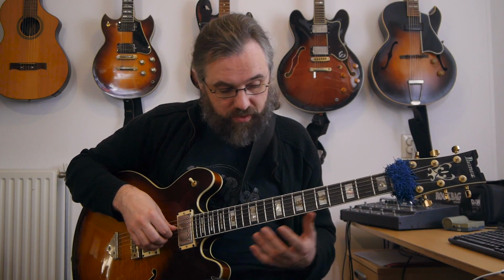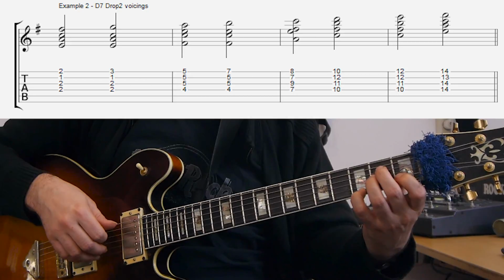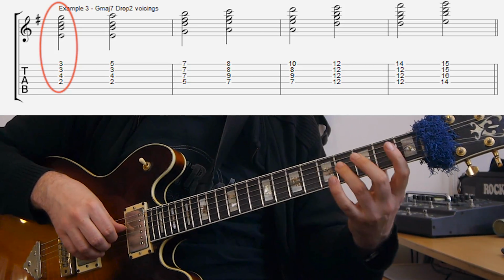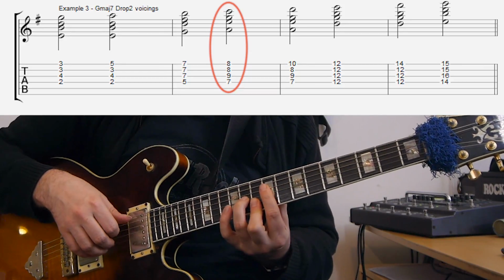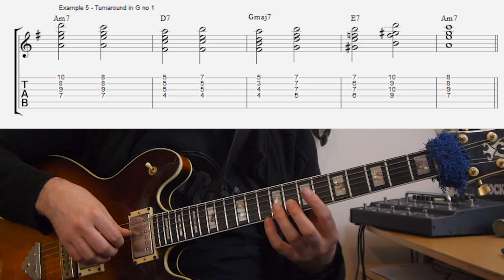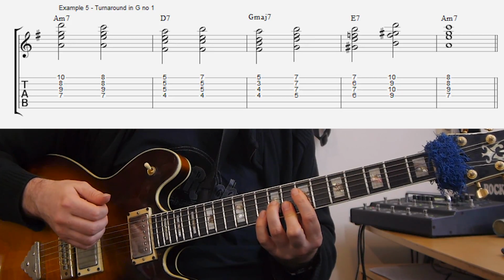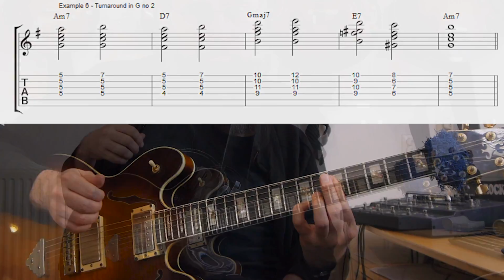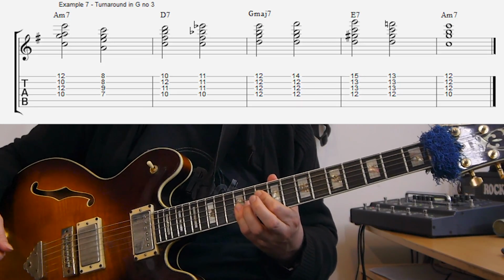Melodic Comping - Stronger than voice leading! - Jazz Guitar Lesson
Voice leading is a great tool, but the strongest musical principle is probably melody. And that is also true when you are comping. Melody will tie things together and overrule voice-leading just as it does when you are making a chord melody arrangement.

I get asked a lot about how I think about the different extensions and alterations that I use in my comping. In this video I will show you some examples of how I comp thinking of a melody and harmonizing it at the same time. It is very similar to the how you approach chord solos and it is a very useful tool when making the comp sounding as a complete musical statement instead of a bunch of chords next to each other.

It also demonstrates how I focus on melody rather than trying to think of which extensions I want to include in the voicings.

You can download a PDF and read the article on my blog via this